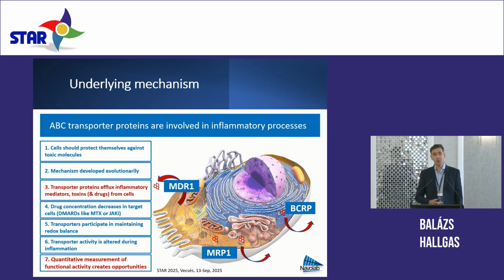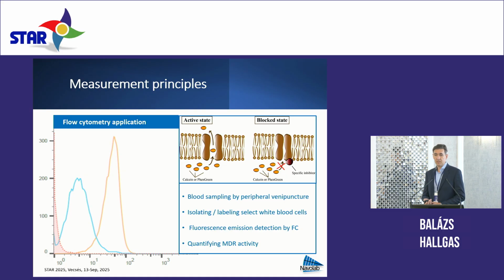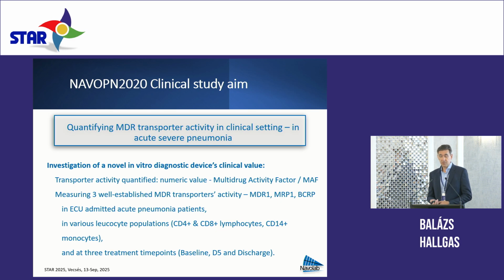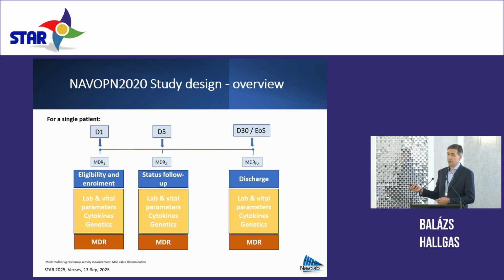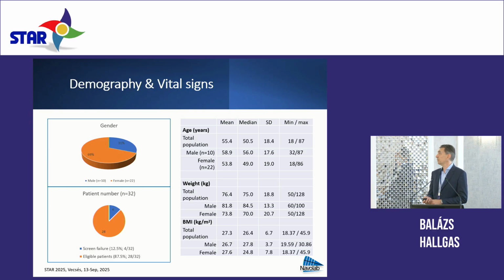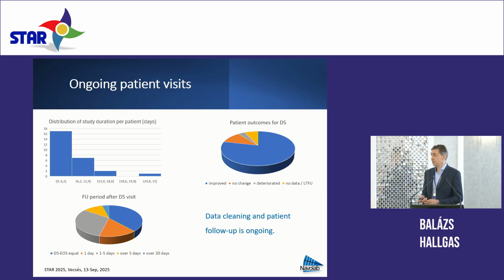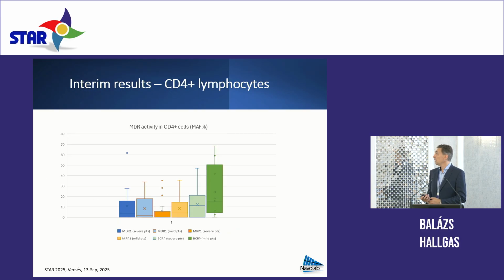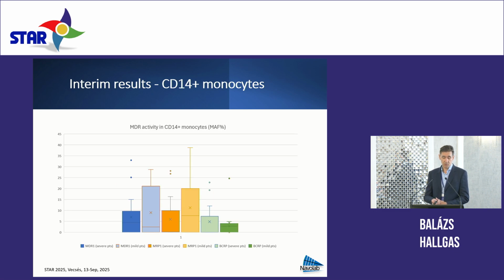Investigation of multidrug transporters in acute inflammatory diseases (Balázs Hallgas)